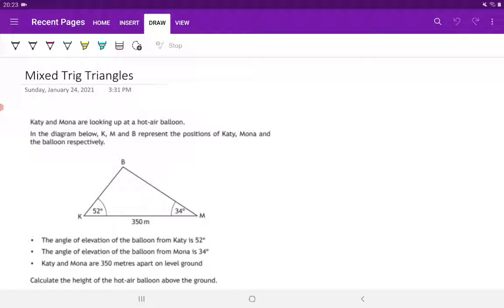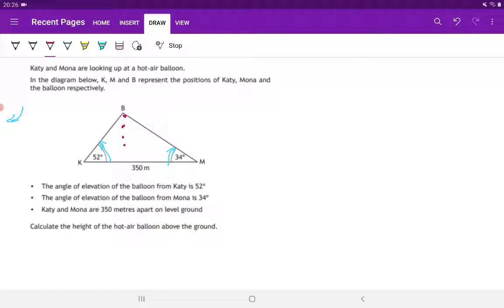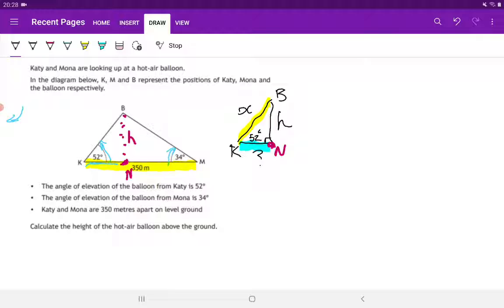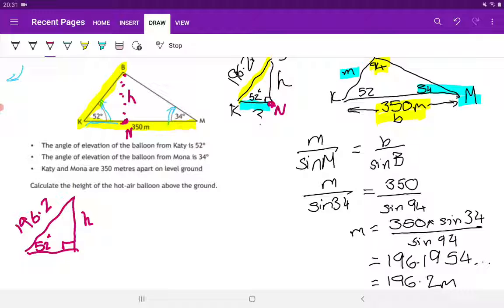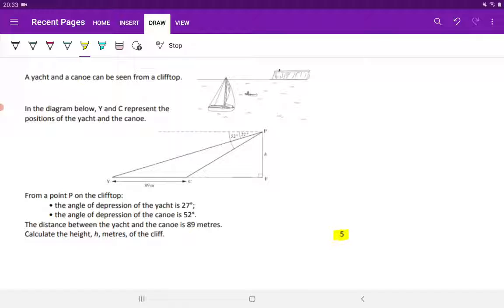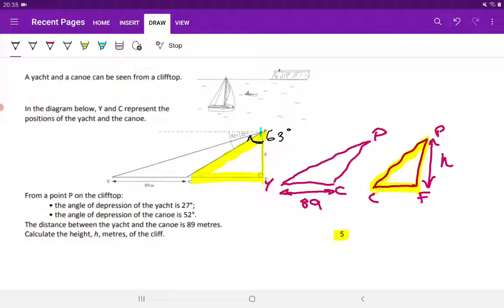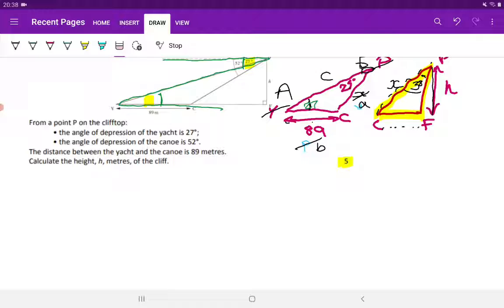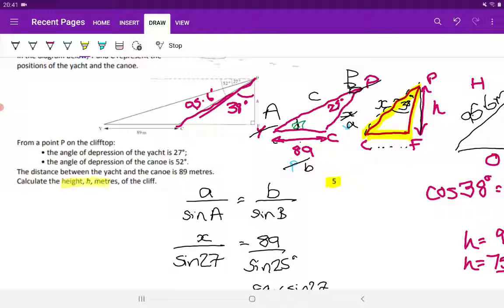Trig Triangle Multiple Operations